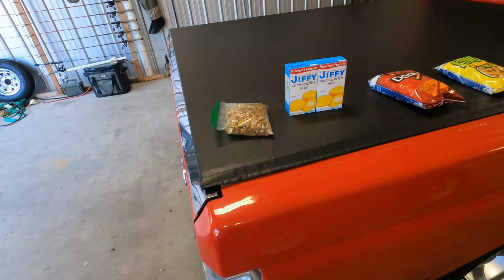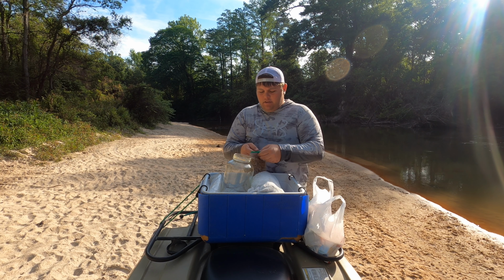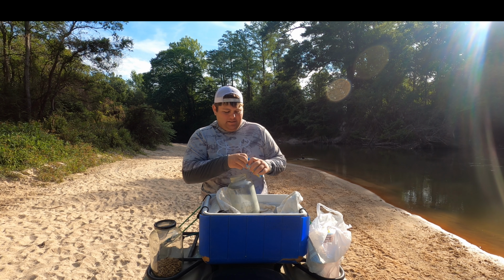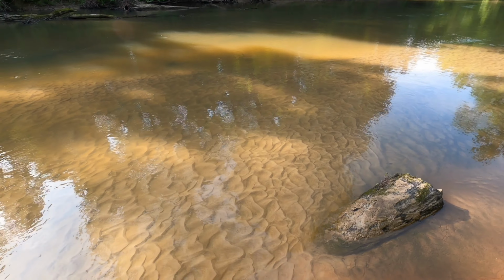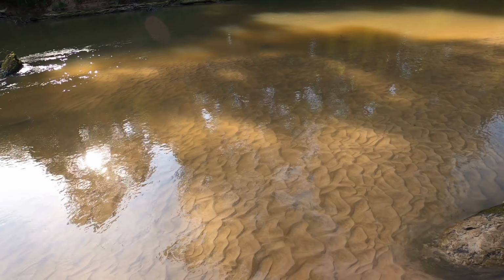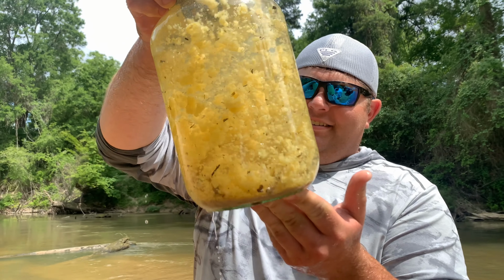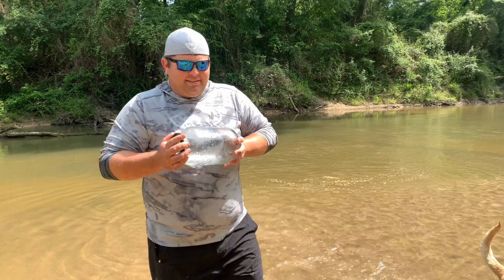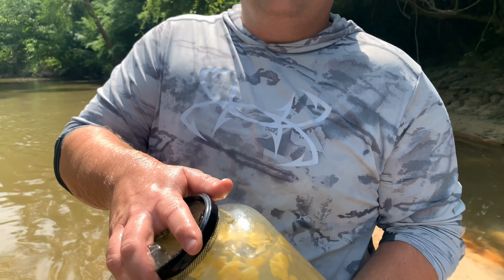Homemade shiner jug challenge! Which bait is better??? (Feeding the bass in my pond!)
Homemade shiner jug challenge! I had 4 baits battle it out to see who was the best of Tickfaw River. After collecting some we went and feed the bass in the big bass factory and got some sick shots. Enjoy!

FISHING GEAR:
- Shimano Curado DC 8.5:1 paired with Shimano Curado 7’2” MH
- Shimano Curado K 7.4:1 paired with 13 Fishing Fate Black rod 7’6” MH
- Shimano Curado K 8.5:1 paired with Favorite Phantom Rigged series 7’2” MH

CAMERA GEAR:
- GoPro Hero 8 black
- DJI Spark
- Apple Mac Book Air
- Flambeau Tactical

Kayak:
- 2017 Jackson BigRig

🎵Track info:

Title: Stay by Blüd Bröthers & Grown
Support them here! ⬇️⬇️⬇️